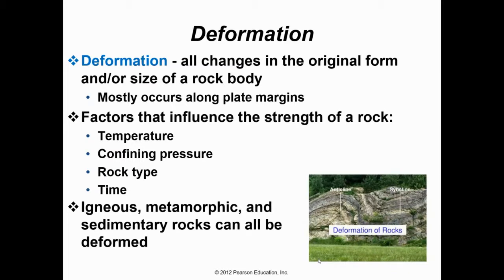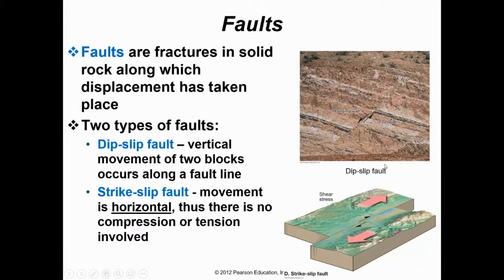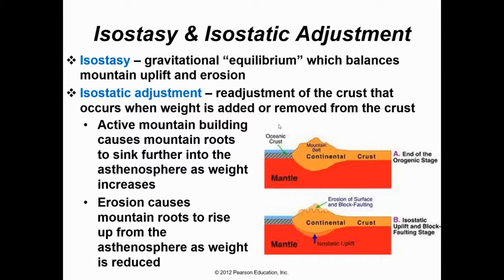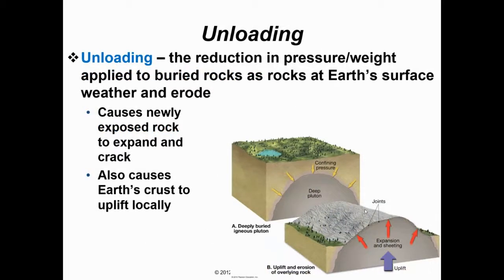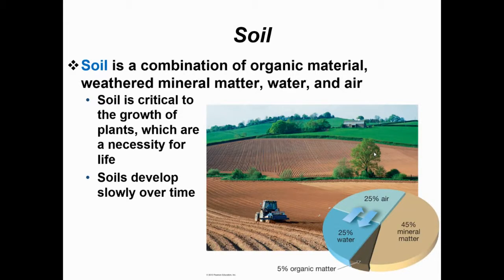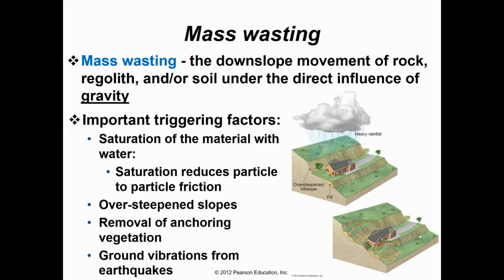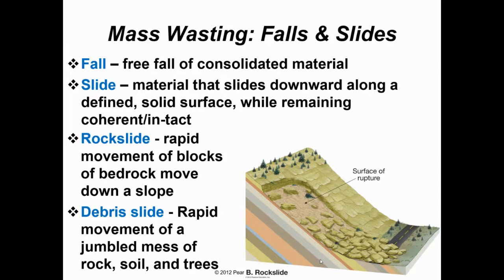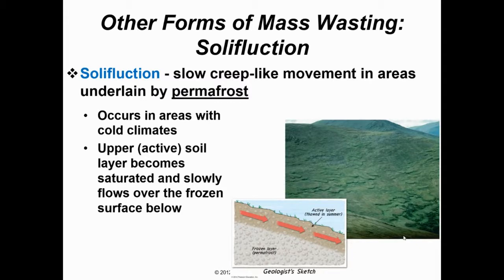Chapters 7 and 8